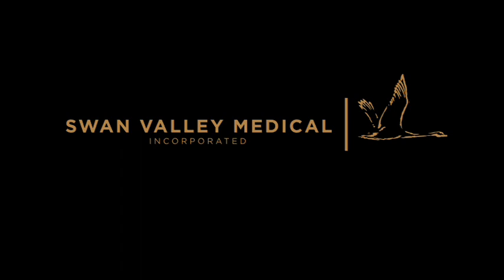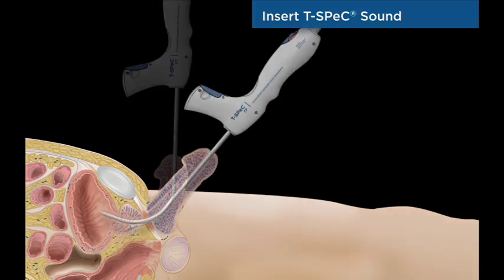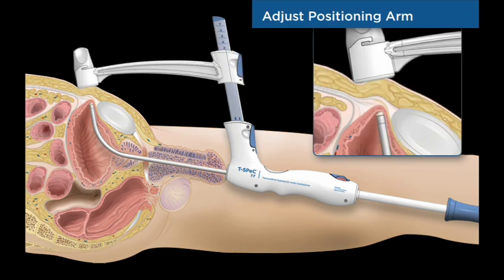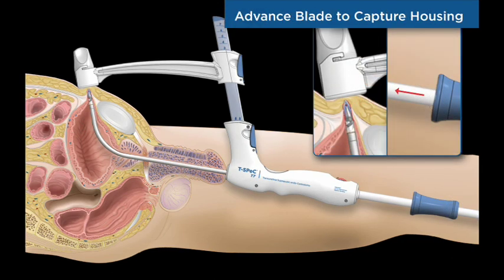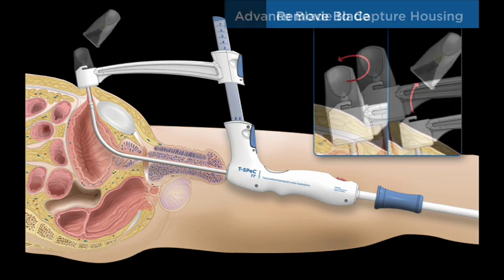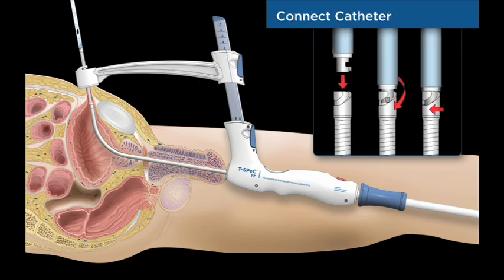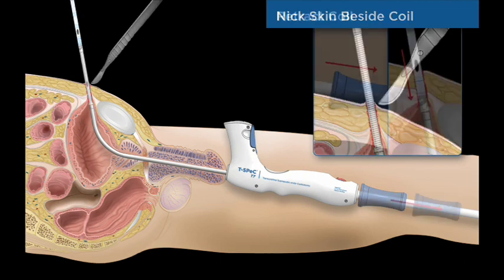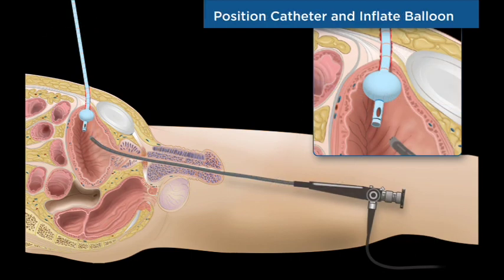T-SPeC® Illustrated Procedure - English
T-SPeC® Procedure Illustration for performing a Transurethral Suprapubic endo-Cystostomy by placing an 18 Fr. suprapubic catheter by initiating the surgical tract from inside the bladder. English language version from Swan Valley Medical, Incorporated.